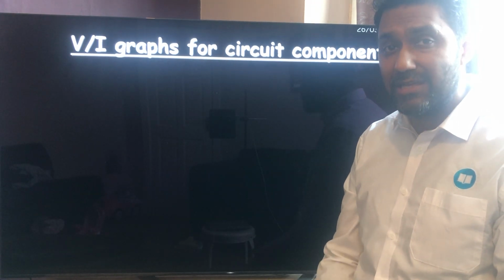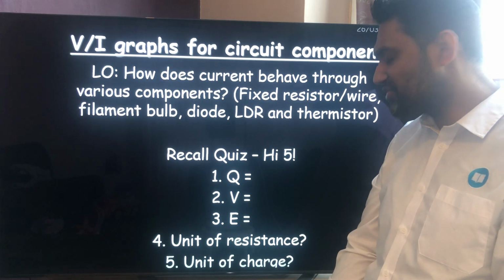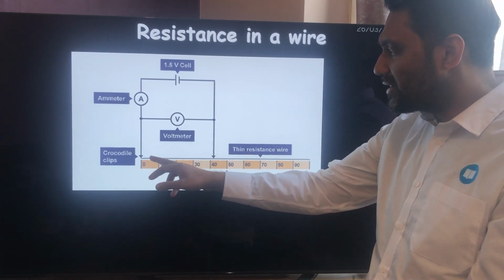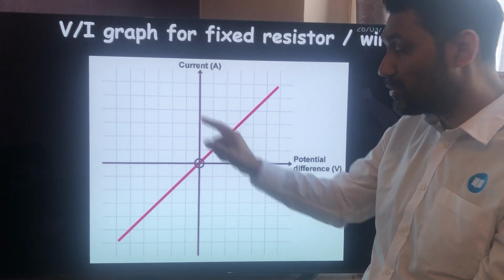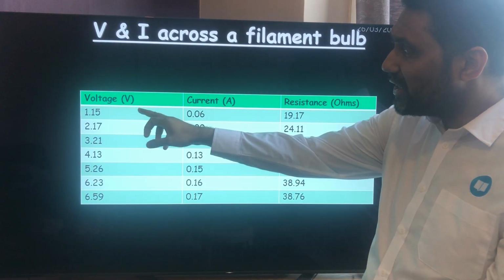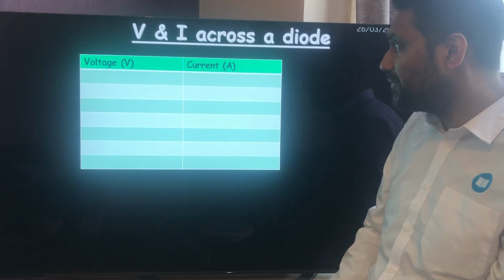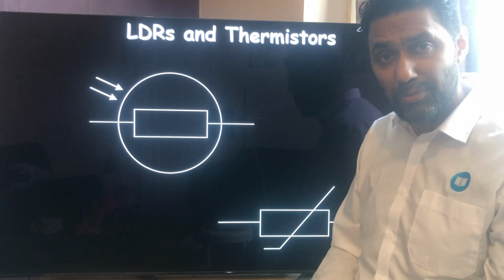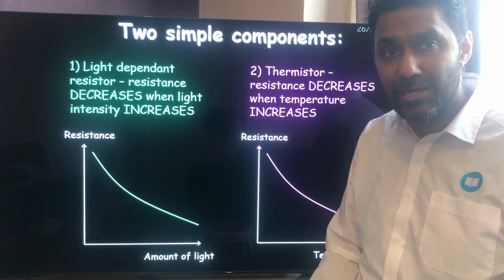Voltage Current graphs for circuit components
V / I graphs for circuit components